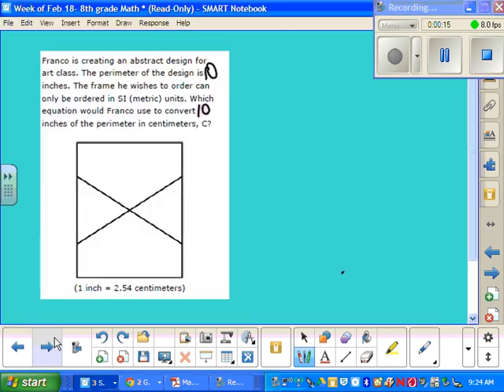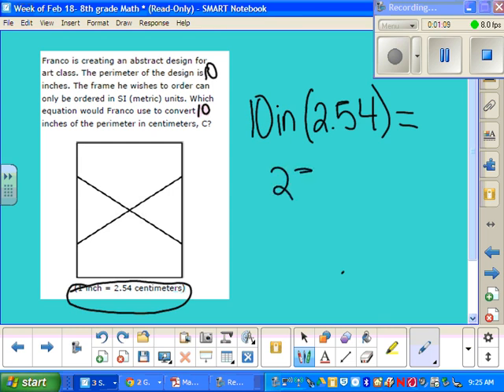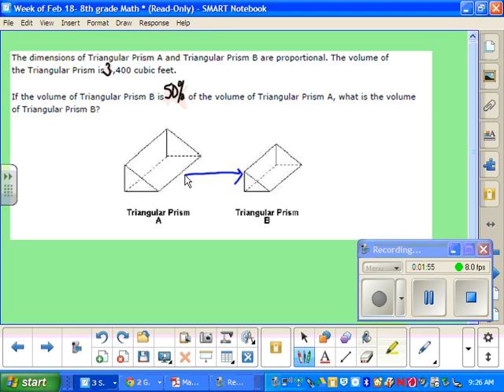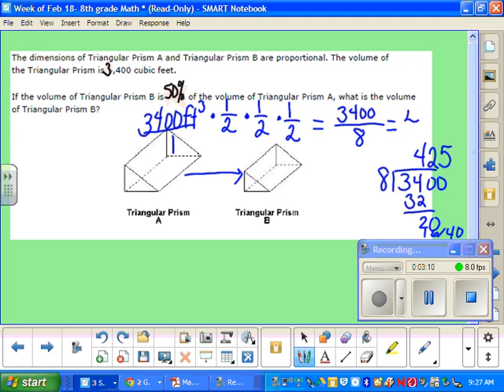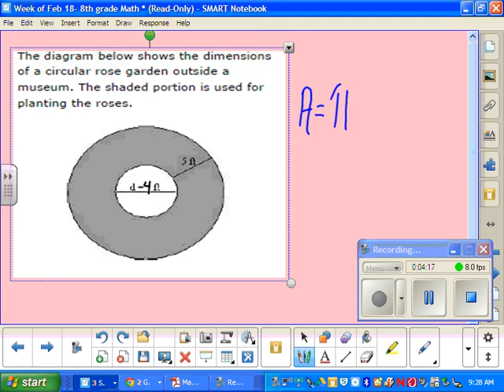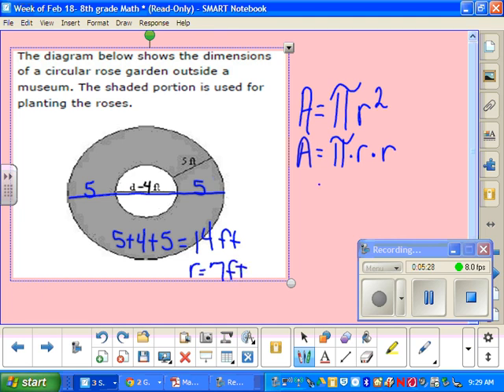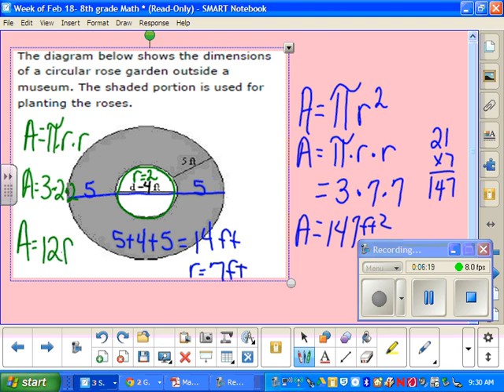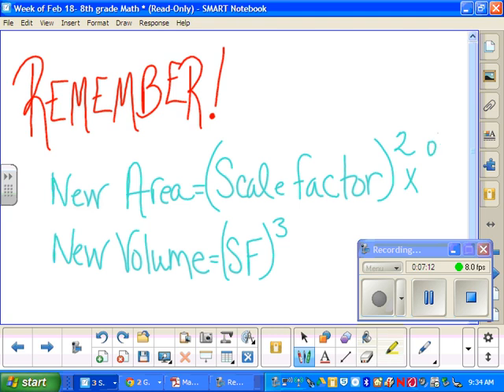Unit 7 Test Review